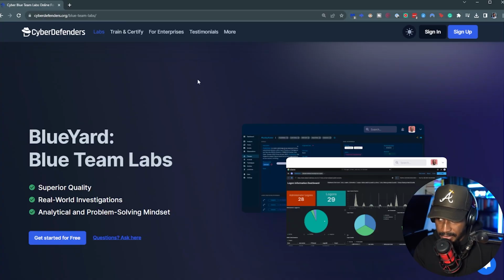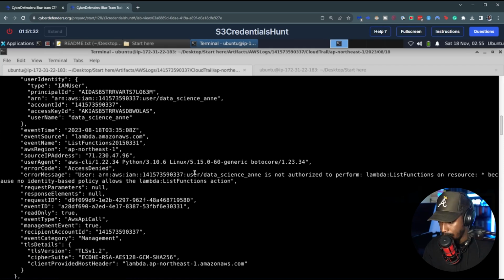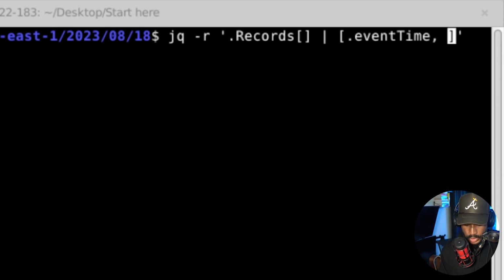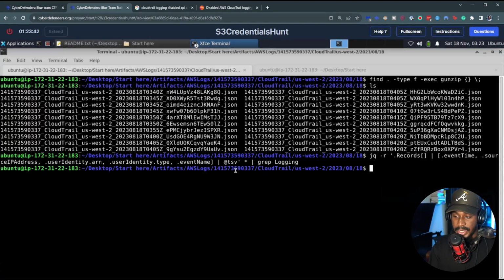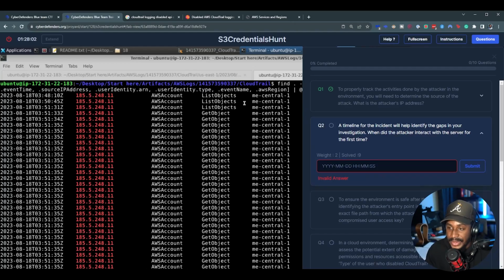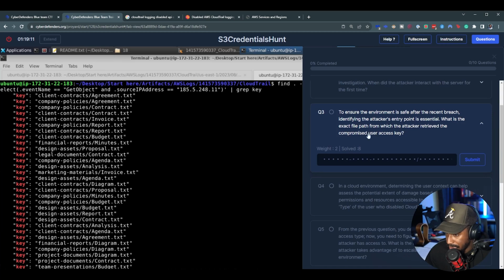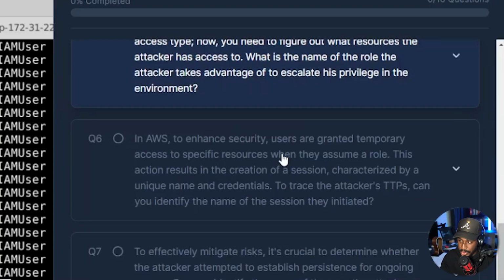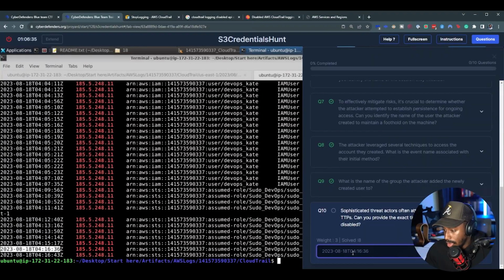How To Investigate A Compromised AWS Cloud Environment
To get started with the Certified Cyber Defender, and use the code cyberwox1123t10.

TIMESTAMPS

00:00 Intro
02:15 Lab Start
02:54 Navigating Cloudtrail Logs & Regions
06:01 Finding the attacker's IP
13:34 Going down a rabbit hole
18:02 Parsing through all CloudTrail regions
19:39 Initial interaction from the attacker
20:25 Finding the stolen access key
26:56 Finding privilege escalation
29:31 Identifying persistence
30:54 Accessing the compromised user
32:50 Investigating Defense Evasion
33:45 Final Thoughts

🧬 CYBERWOX RESOURCES

💼 CAREER RESOURCES

⚙️ OTHER RESOURCES

🔹My Content Equipment, Book Recommendations & Desk Setup
🔹Try the Deeper Connect Air Decentralized VPN: Try the Deeper Connect Air